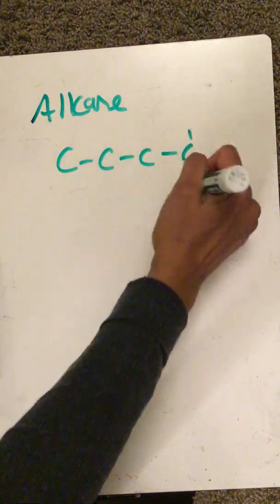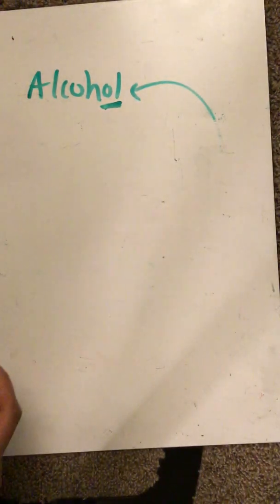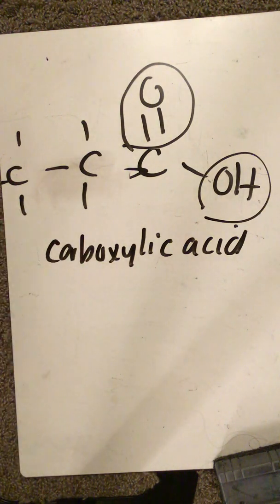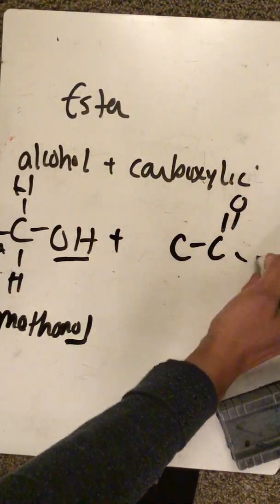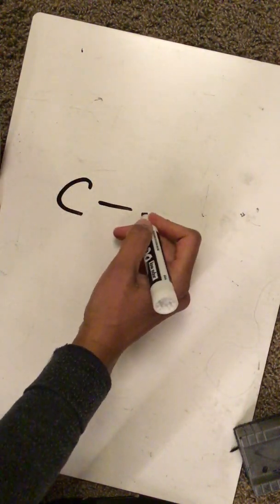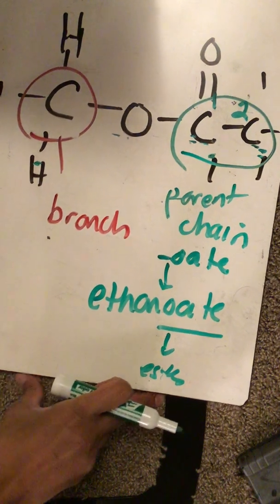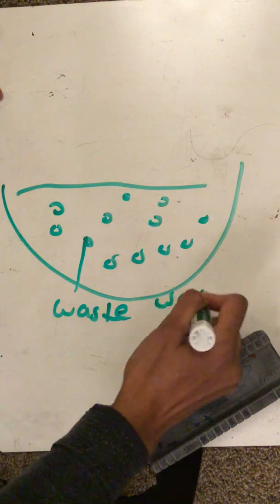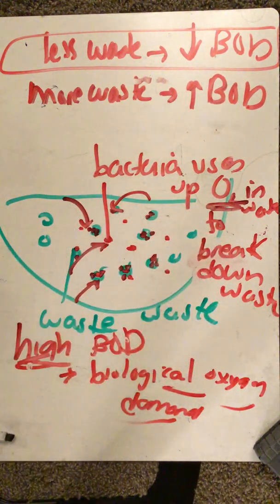Organic Chemistry Finished lesson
Oops! The other Lesson on Chemistry was incorrectly uploaded - only 1 second! This one is the correct lesson.